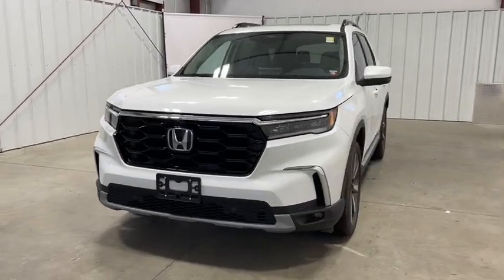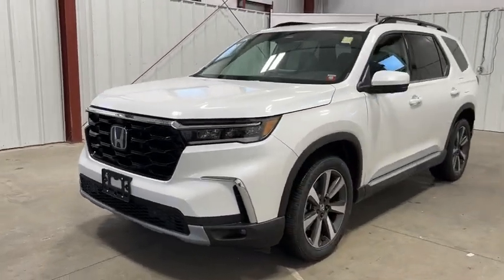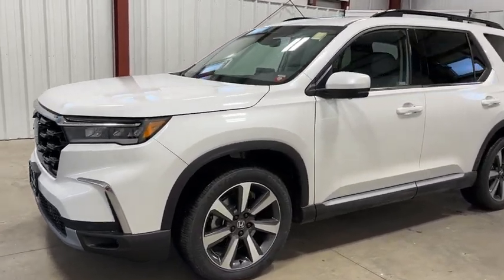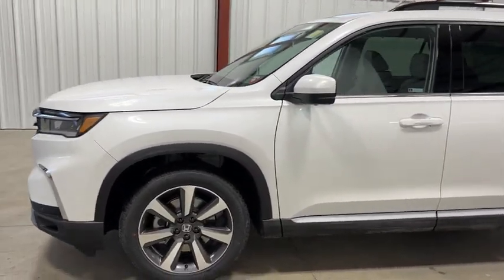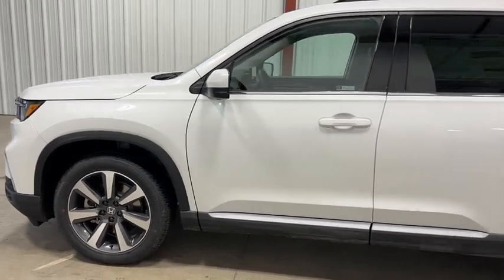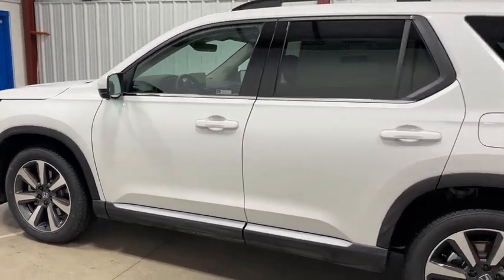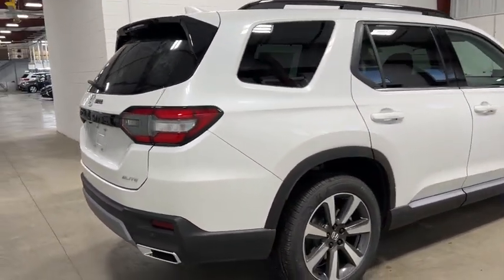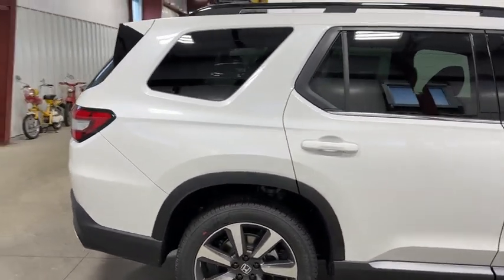2023 Honda Pilot St Charles IL S12754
2023 Honda Pilot Elite

Platinum White 2023 Honda Pilot EliteAWD.